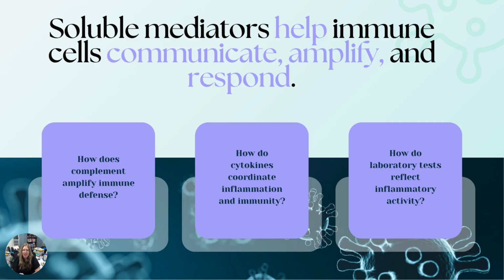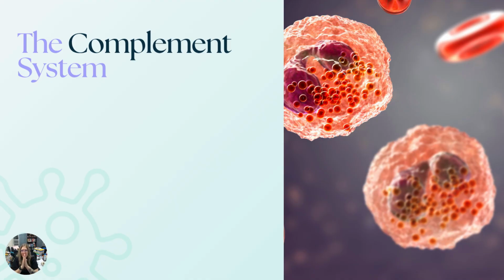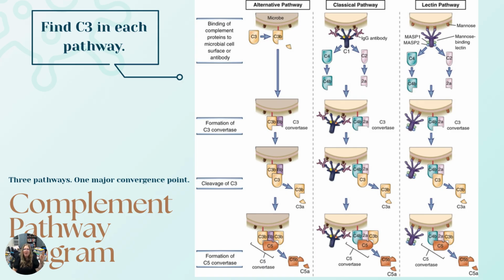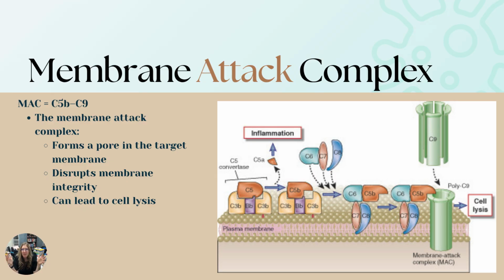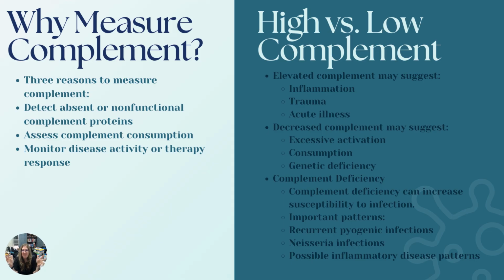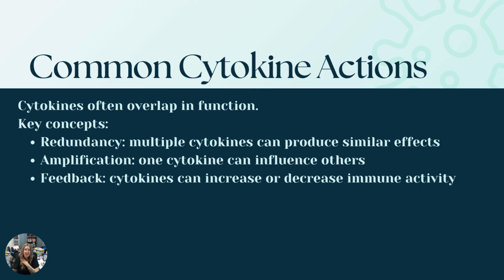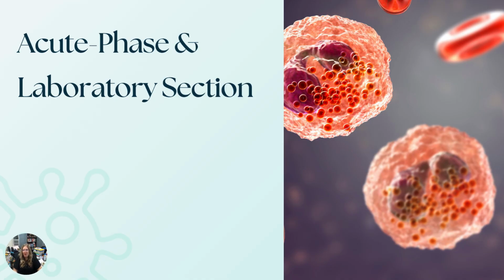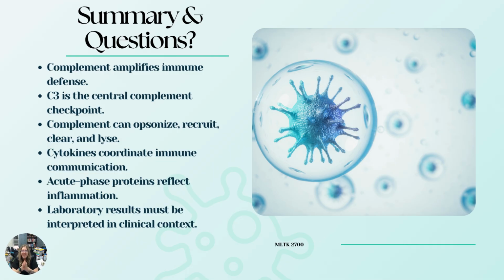Foundations of Immunology Part 3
In the previous portions of this unit, we've talked quite a bit about the cells involved in the immune system. In this section, we're shifting our focus away from the cells themselves and looking at the substances that help those cells communicate and carry out an immune response.

These are our soluble mediators.